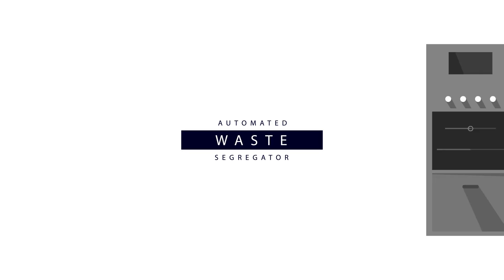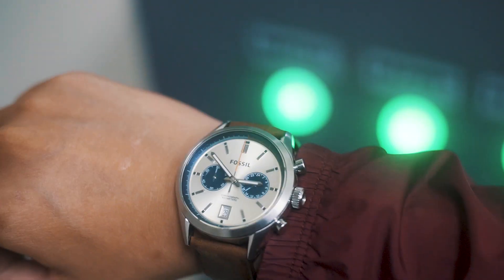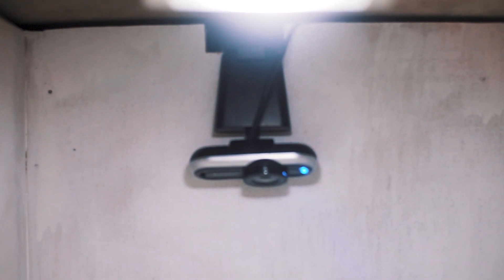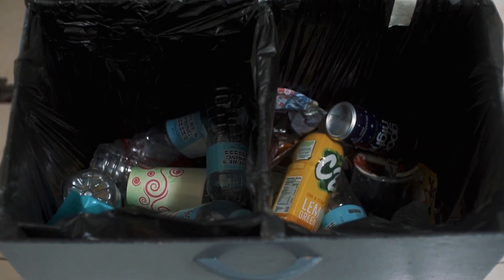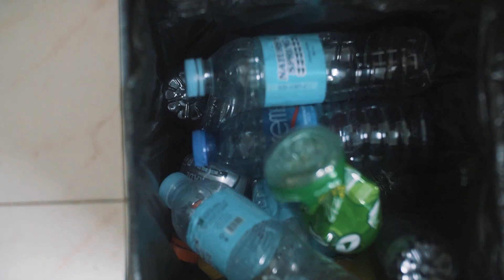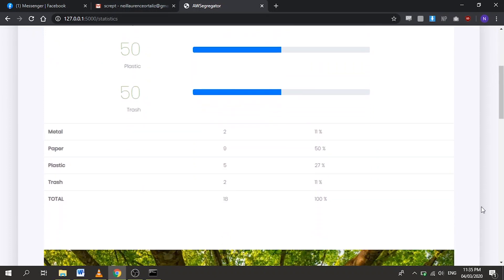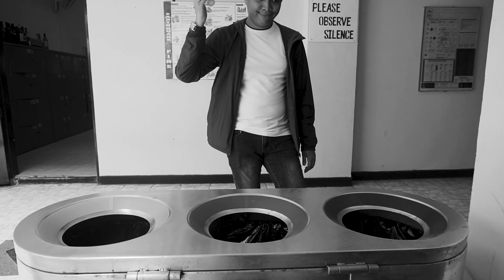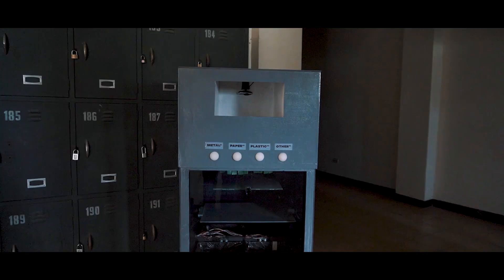Automated Waste Segregator using Material and Optical Sensors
University of St. Lasalle: Thesis on an automatic waste segregator that segregates trash into four categories: metal, paper, plastic, and other trash. It uses a couple of inductive sensors and a camera to classify waste.